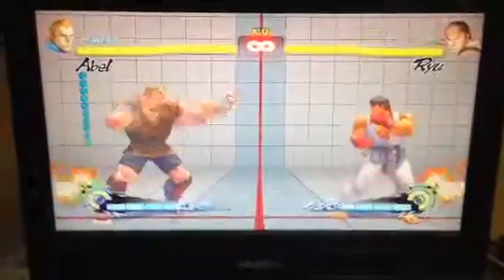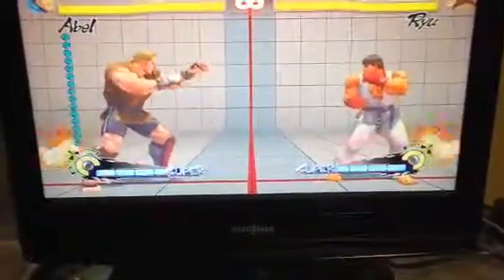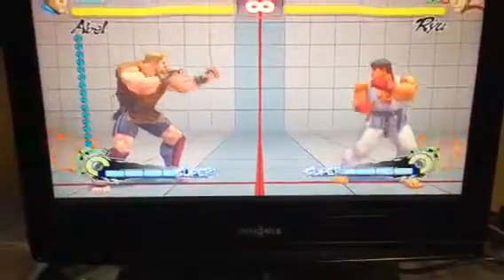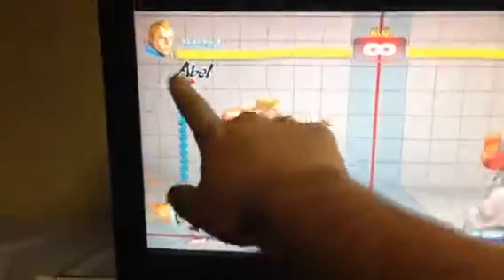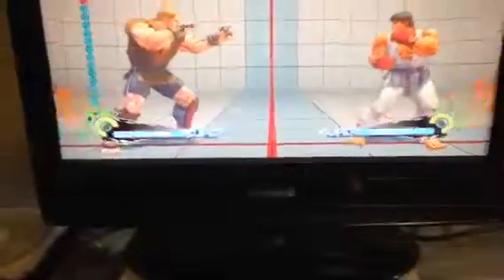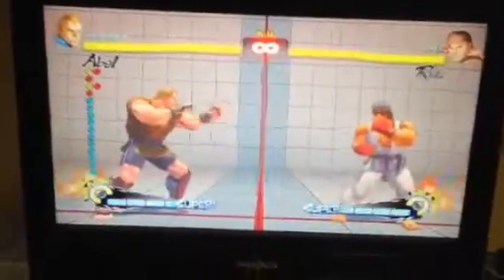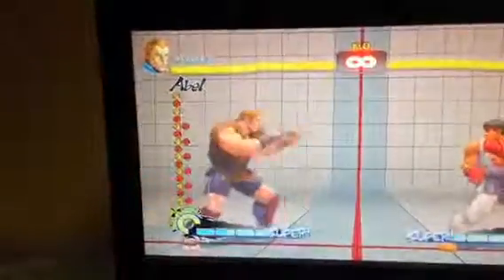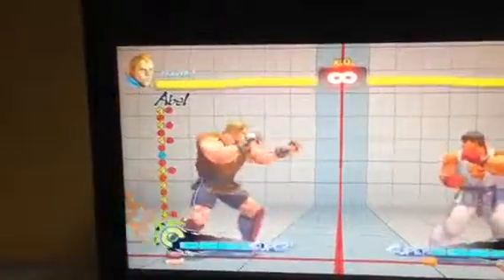Abel stuff 3